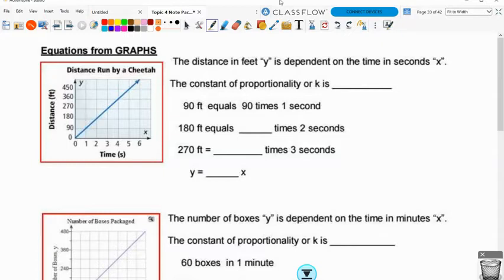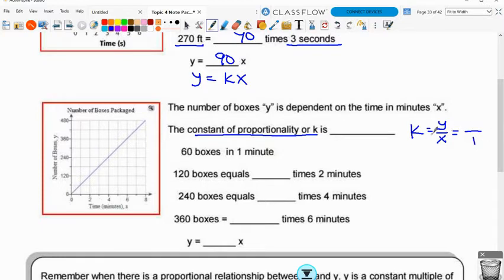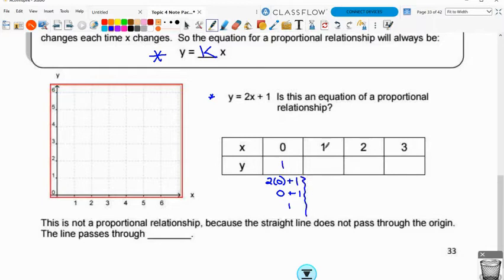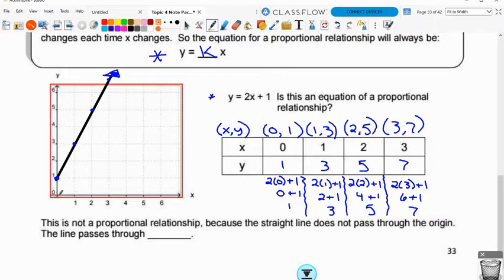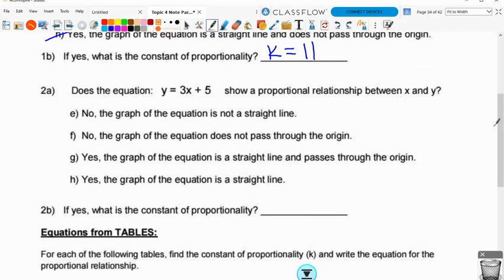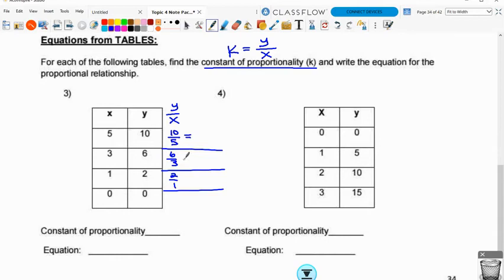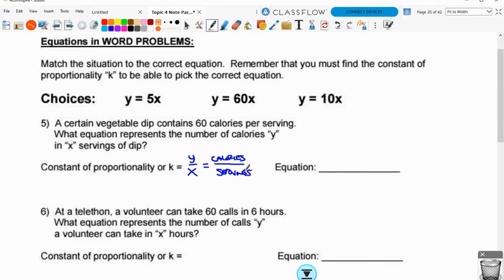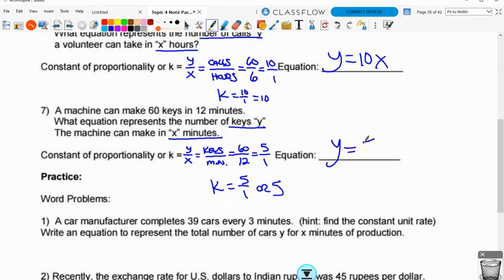Proportional Relationships Review